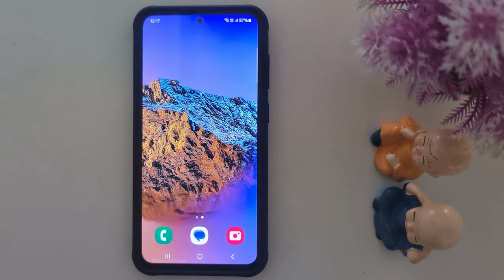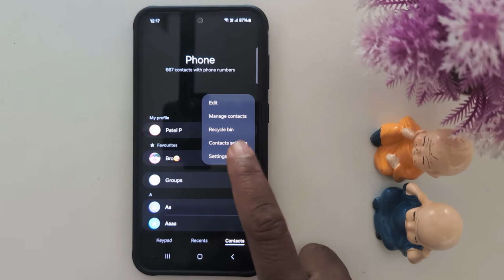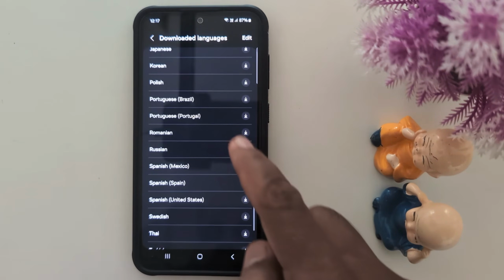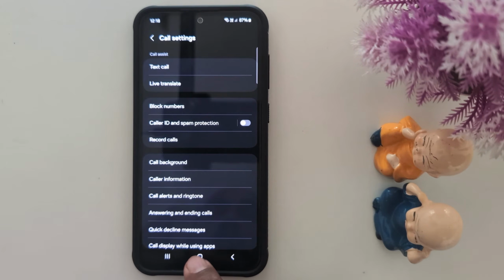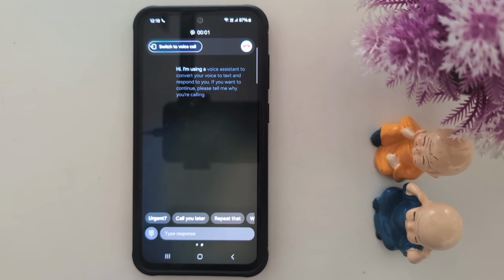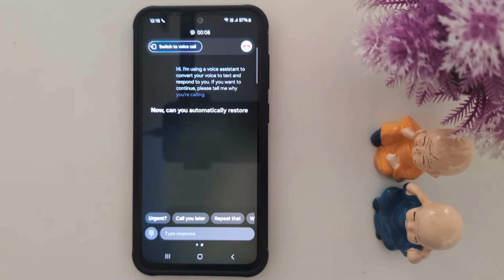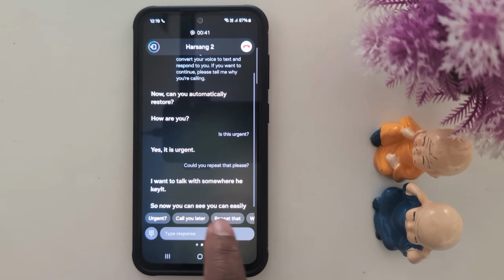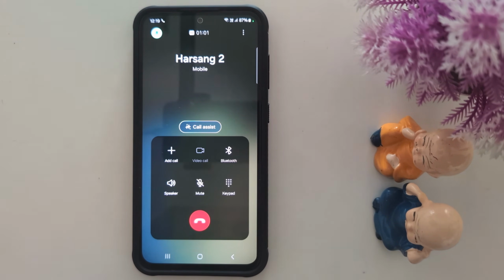How to Use Text Call in Samsung S24 FE and S23 FE | Use Samsung Call Assist Feature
How to Use Text Call in Your Samsung S24 FE and S23 FE | Use Samsung Call Assist Feature

You can use the Samsung call assist feature to answer a phone call without saying a word. A voice assistant will ask the caller why they call.

More Queries:
How to Use Text Call in Samsung S24 FE
How to Use Call Assist in Samsung S24 FE
Use Text Call in Samsung S23 FE
Enable text call on Samsung Galaxy S24 FE
Use Bixby Text Call on Samsung Galaxy
Use Samsung call assist feature
Use Voice Assistant to Answer a call on Samsung Phone
Samsung S24 FE Text to Call
Samsung
S24 FE
Samsung S23 FE
S23 FE
Samsung